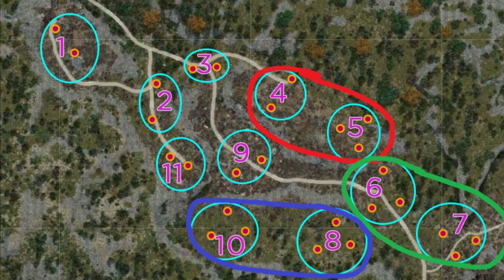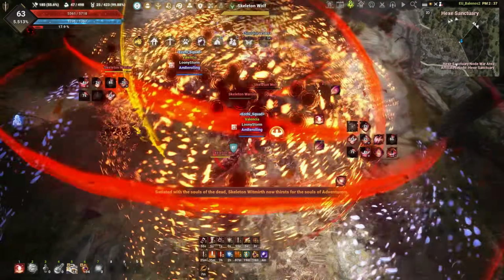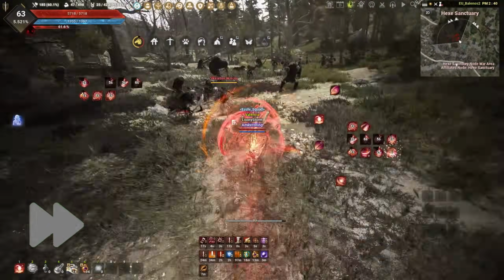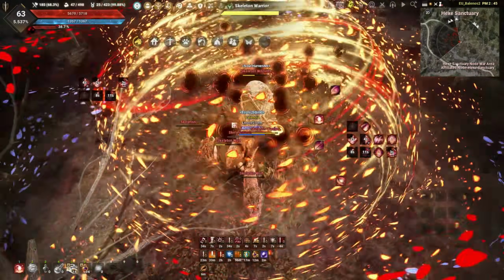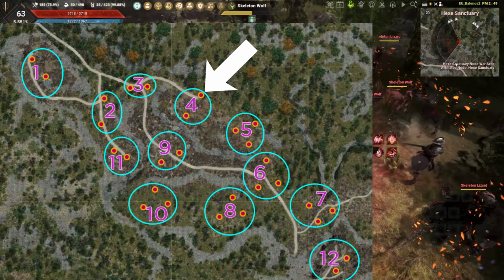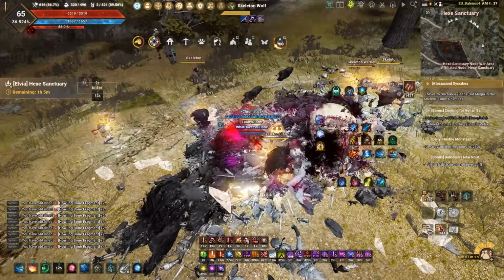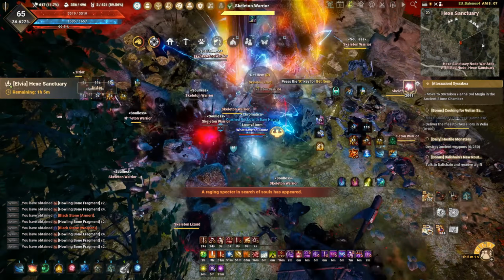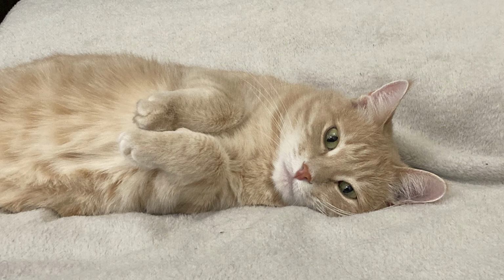BDO | Hexe Sanctuary Rotation & Min-Max guide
Hello friends, here is the long-promised Hexe guide :D The sound is a bit low for some reason, so make sure to turn it up ;D Really tried to fit all the useful info into a short video, hopefully didn't miss much. Enjoyed doing this one, sadly lost some clips I wanted to use for it, but I hope these still do the job :)

Time Stamp:
00:00 Intro
00:20 Rotation map, Consumables
00:53 Rotation with notes
02:33 Min-Max Tips
03:17 Boss Info and other tips
04:02 Outro

Maegu quick info:

Combo used for most endgame spots: A/D+lmb if needed for eva shred, rmb for dp shred, space for +20ap, s+lmb for accu -- all in whatever order for prebuffs/debuffs, going into any of the t3 addon skills (or both shift+F and shift+RMB for spots like oluns or gyfin, where you have to push dps or have long time between packs, but you'd also want to have different addons on those then, so that you don't have overlapping addons on two t3s you're using consecutively), S+E (or W+E if you're far away, both optional) into w+rmb, shift+lmb and shift q, into the other t3 skill, prebuffs again and repeat. Dps skill can also be used in any order, this is just how I usually do it. As you get more comfy with a class, you can build your owm combo and addons, this is merely a placeholder.

For lower end spots like orcs, SE and sycraia you don't necessarily have to follow a combo, since mobs in these spots don't require a full one, but rather 2-4 skills at most.

Witch Guide: work in progress ;)